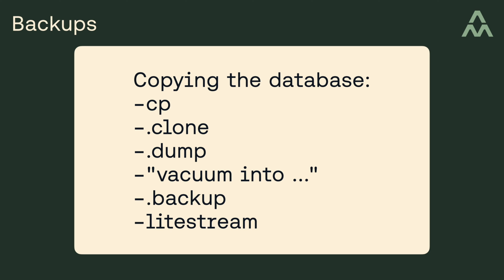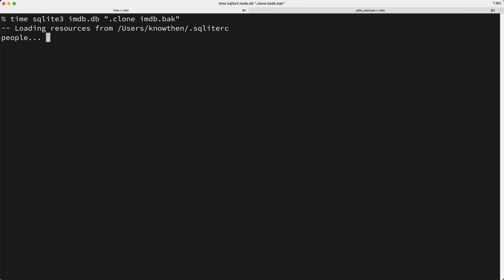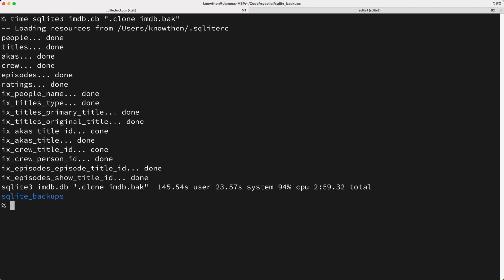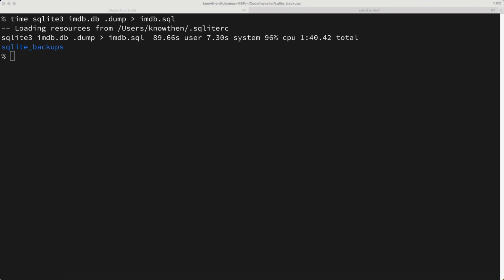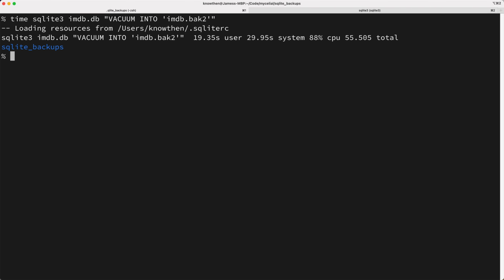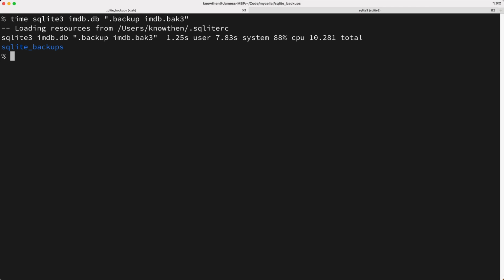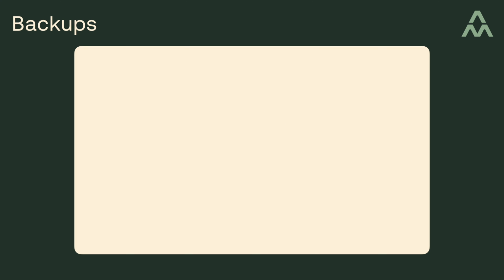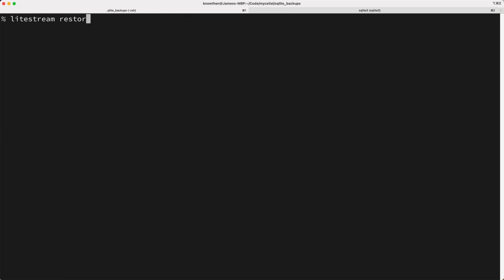SQLite for Beginners: Database Backups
There are many ways to backup an SQLite database, watch this video to see all the
options, along with the preferred options.